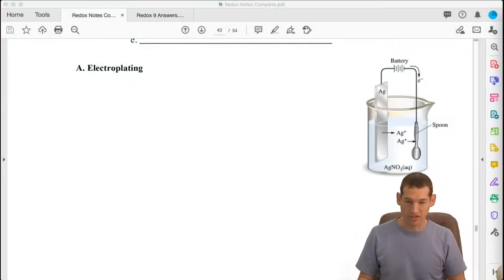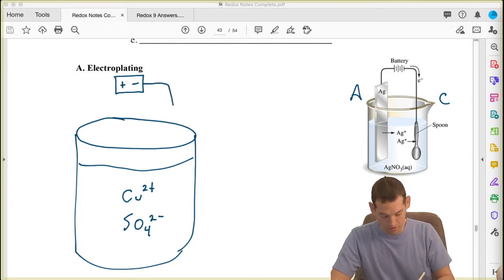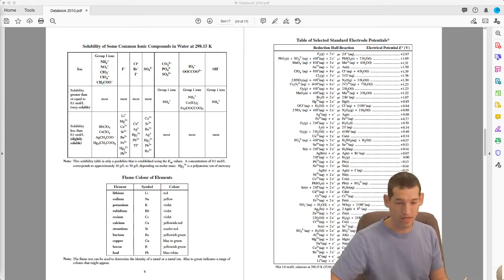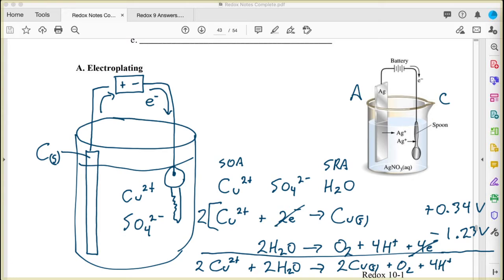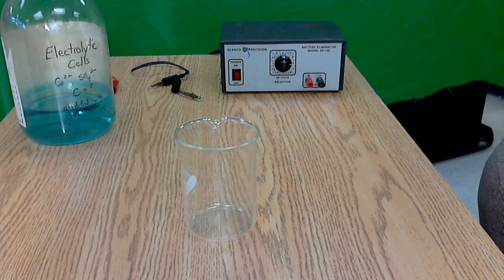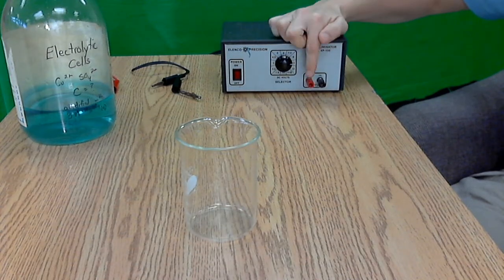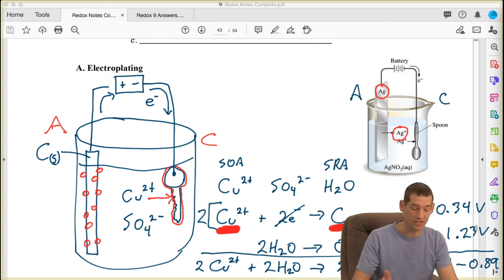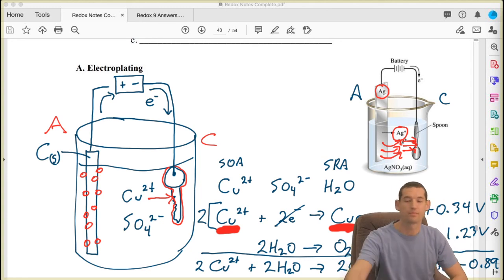Redox 10-1 Electroplating